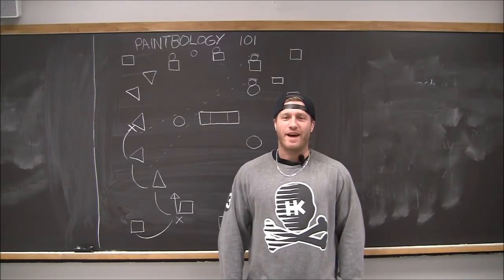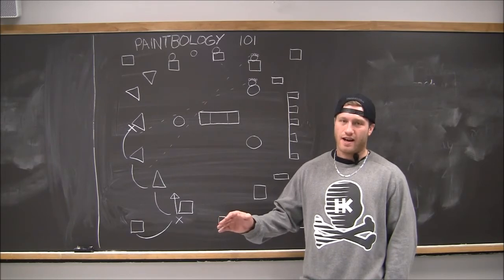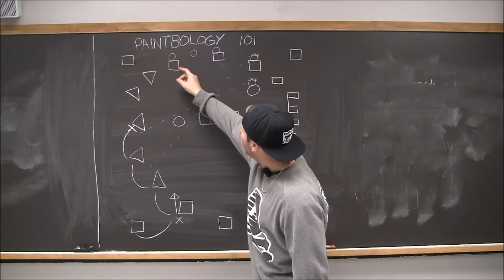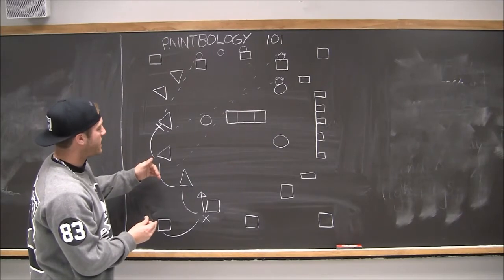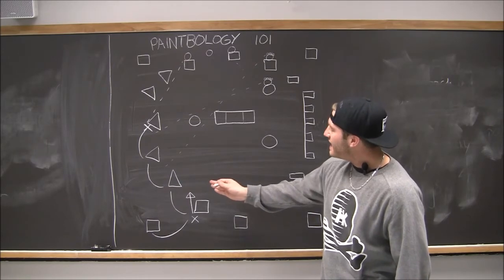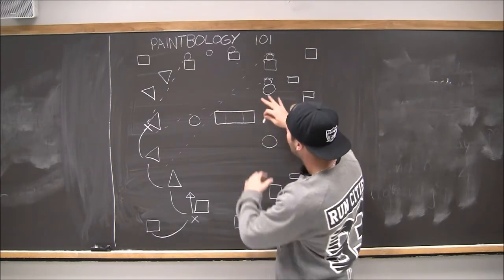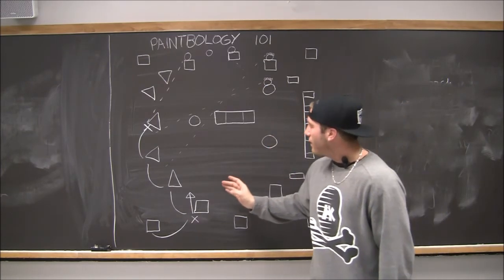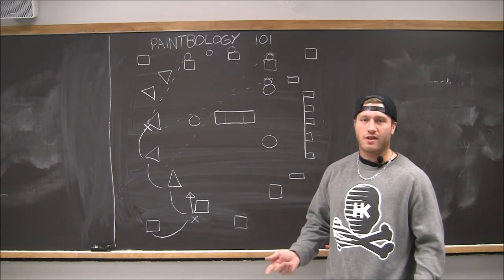Paintbology #11 - Paintball on Cruise Control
Paintball on Cruise Control is control of your side of the field, and dominance of all phases of the breakout, gunfight, and movement.  Cruise Control means no difficult decisions, or insecurity, cruise control means getting down the highway and getting things done!

You'll see a lot of higher level paintball players use this technique.  They all use this technique.  And when games are won quickly and decisively it's because they played the game on cruise control!

There's a lot to take in here, 3 steps to perfect paintball, but Joe Barrett breaks it down into manageable bites and explains how and why Paintball on Cruise Control can work for you!